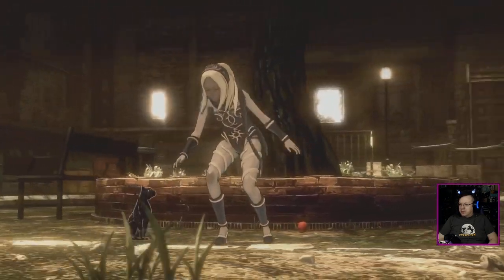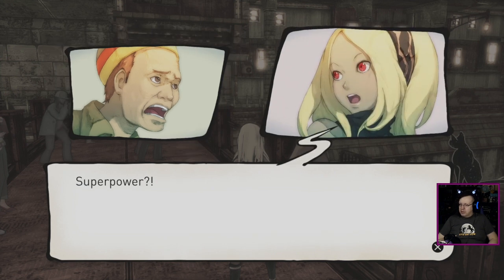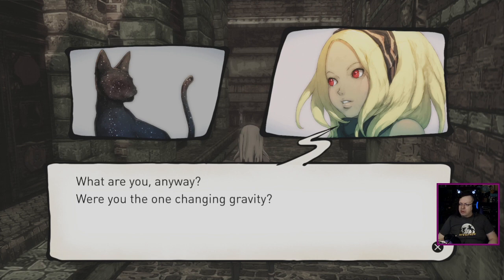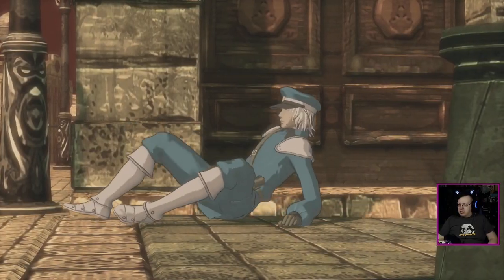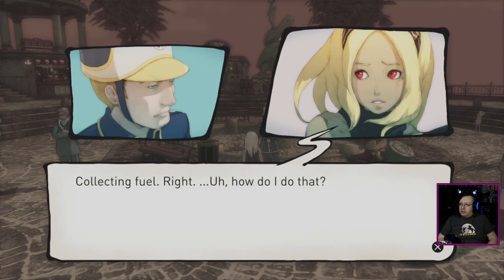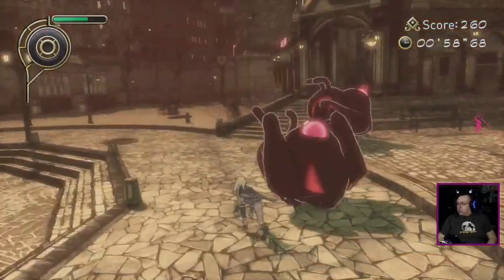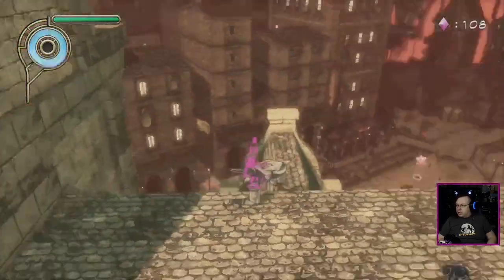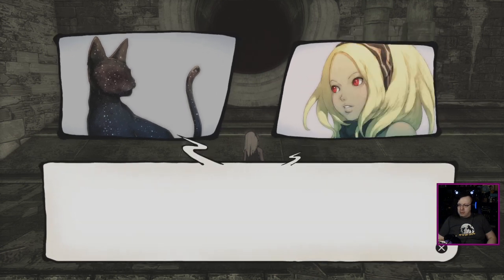Eff yo' house. - Gravity Rush Remastered, Pt. 1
I mean if you want to be scattered into a million bits with all your belongings, be my guest.